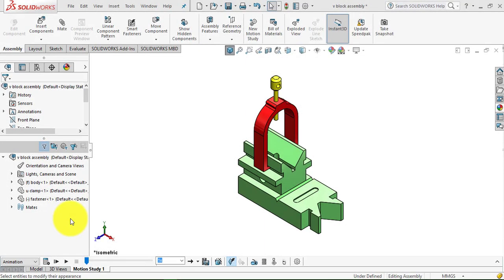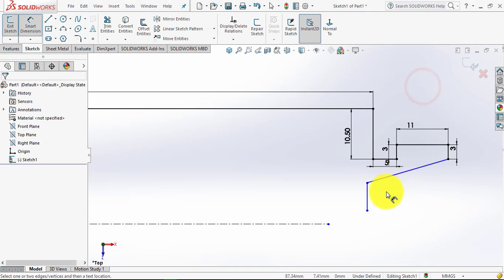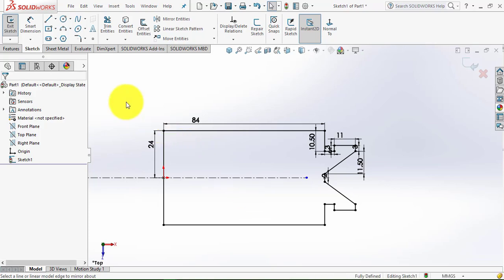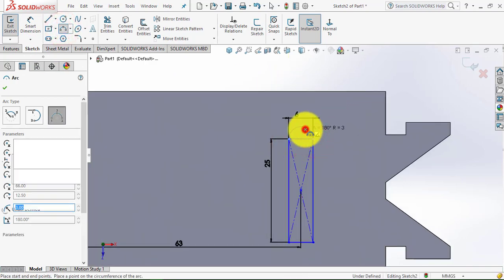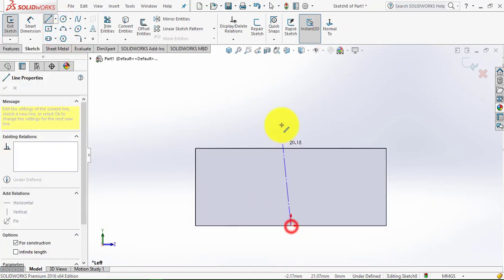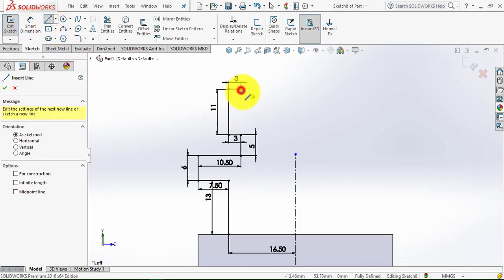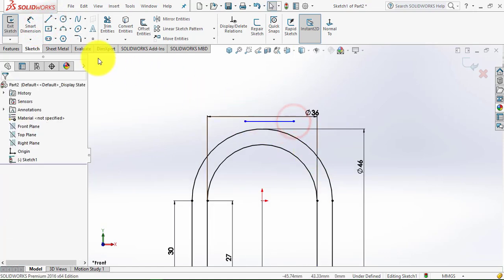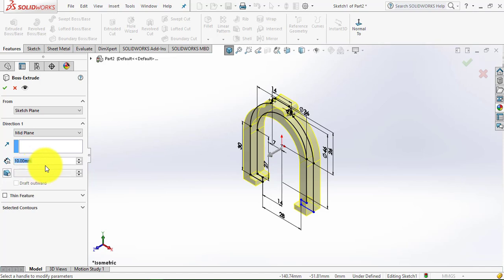⚡SOLIDWORKS TUTORIAL #26 || Design and assembly of V-Block assembly in solidworks.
Hello everyone,
In this video, we are going to design V Block assembly using SOLIDWORKS.

AMAZON INDIA

My mouse
Logitech B175 Wireless Mouse (Black) :

SOLIDWORKS BOOKS